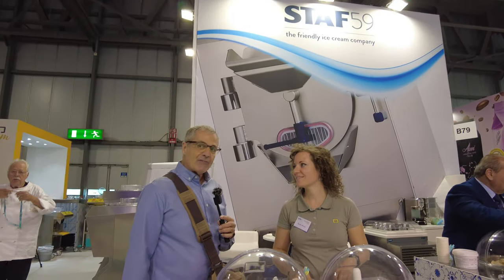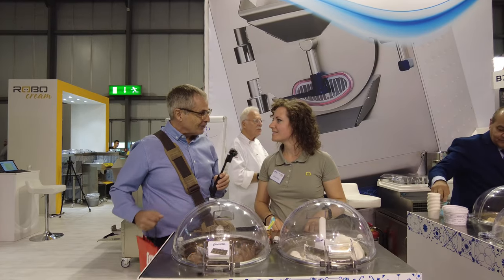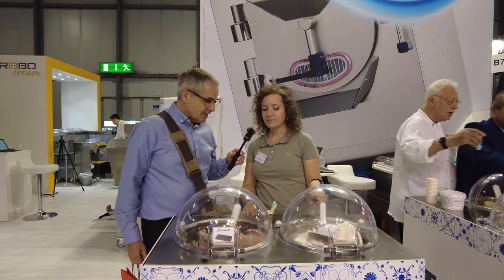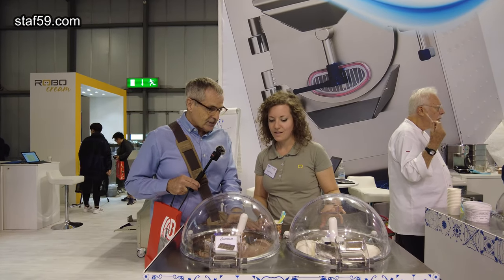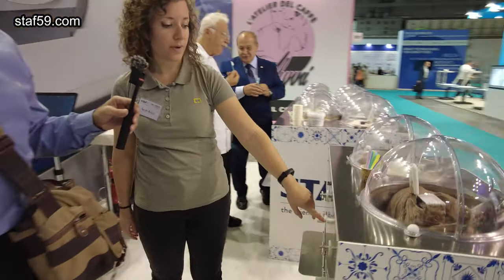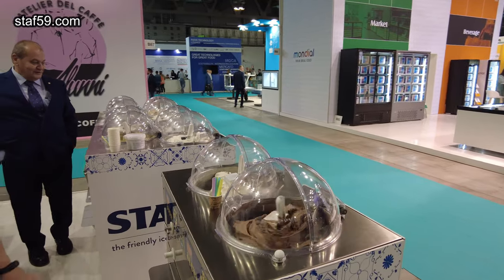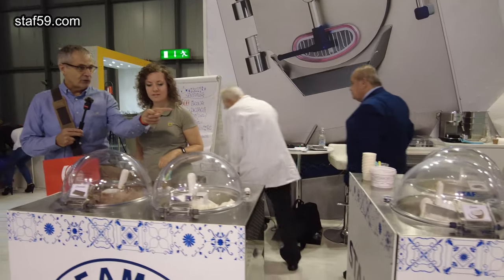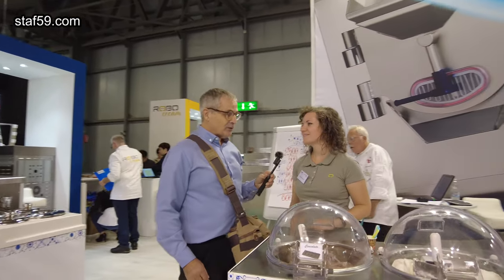Staf59 Automated Gelato Machine at Host Milano 2023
A user-friendly automated gelato machine. Simply add your ingredient mix, and ready-to-be served in 15-20 minutes.